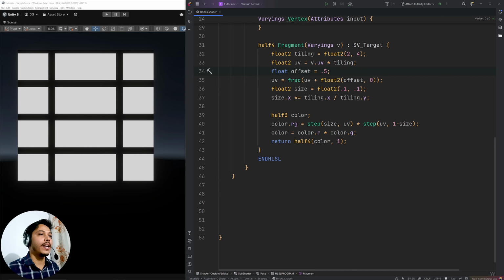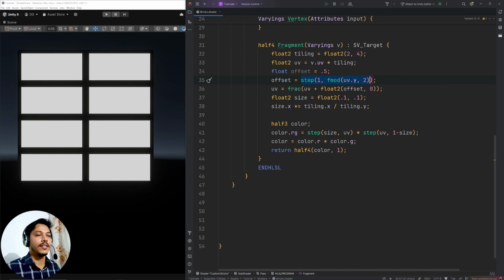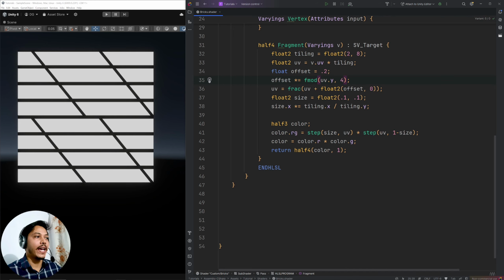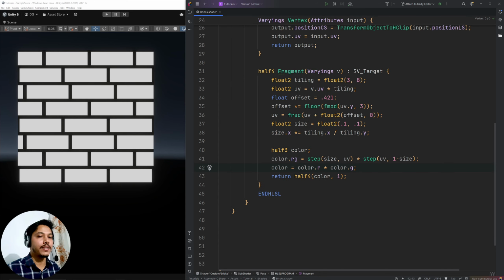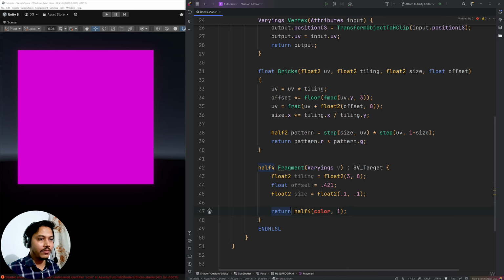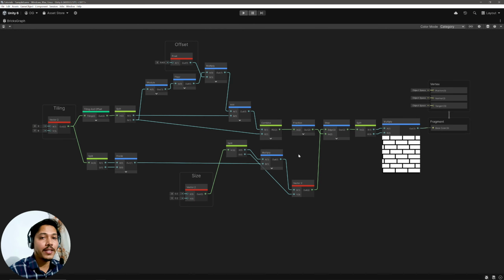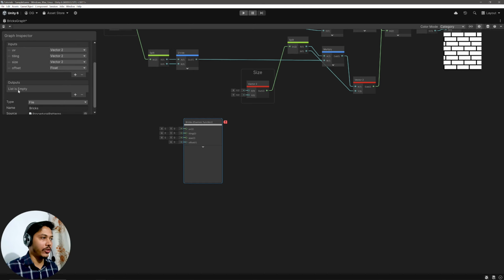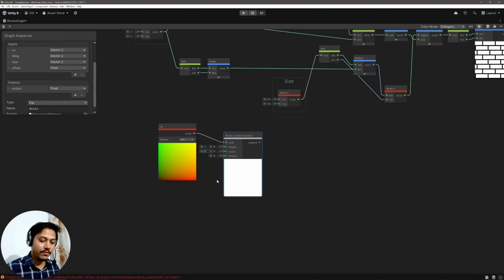Procedural Pattern - Create Bricks Texture With Shaders - Unity 6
In this Unity shader tutorial video, I have demonstrated how to create a fully procedural bricks texture pattern. Now I want to point out that even though I am using Unity 6 for the demonstration, the same technique can be applied to Unreal, Godot, Blender or any platform  that supports shaders.